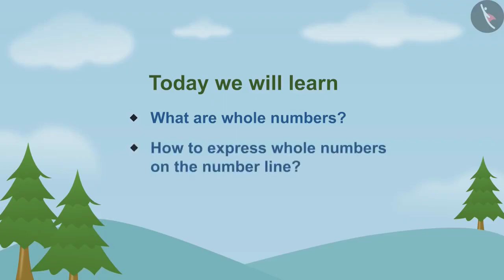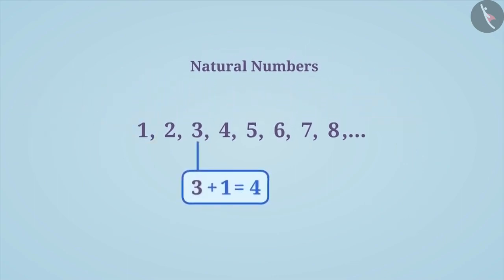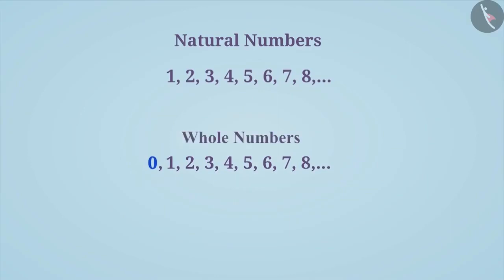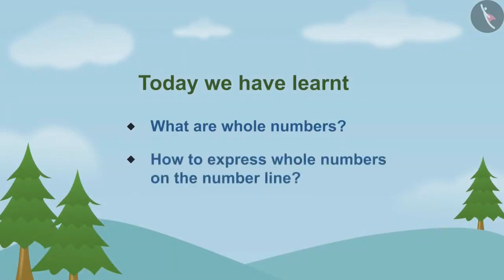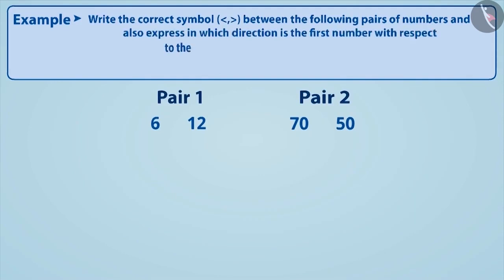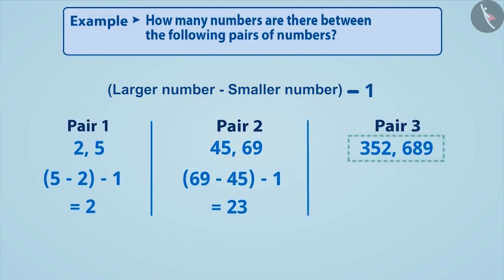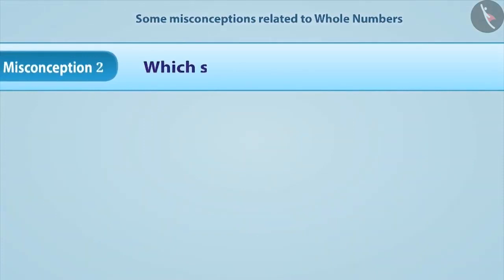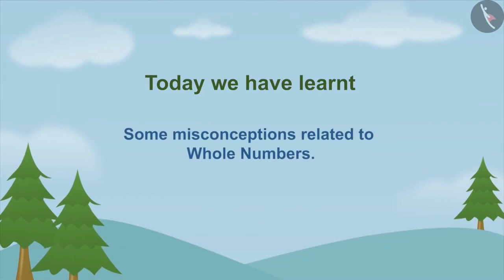Whole Numbers | Class 6 Maths | Chapter 1 | Part 1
You will learn about whole numbers in this video